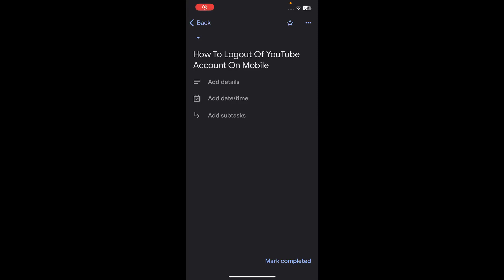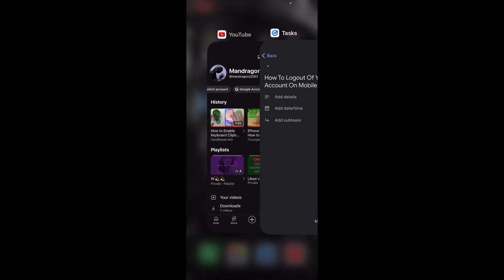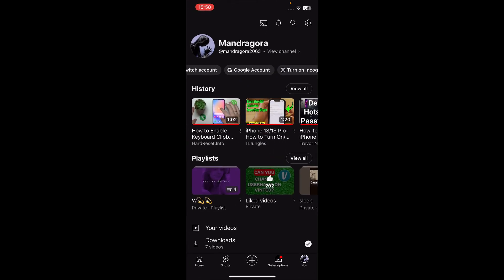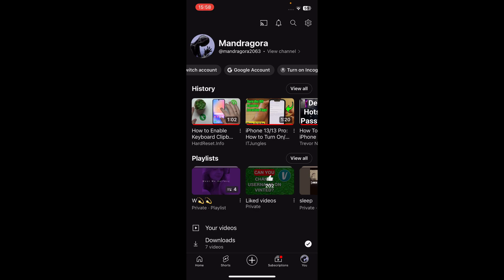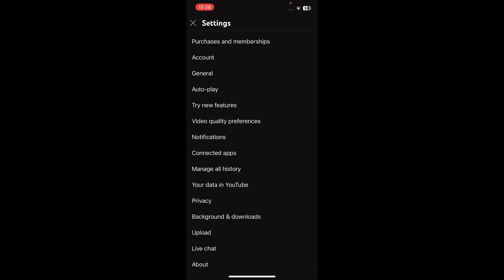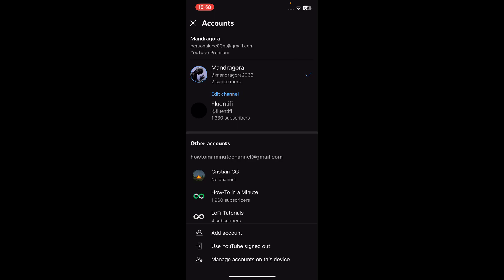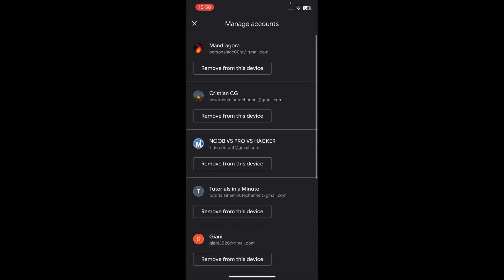How To Logout Of YouTube Account On Mobile (Full Guide)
If you are looking for a video about how to logout of youtube account on mobile, here it is! In this video I will show you how to logout of youtube account on mobile. Be sure to watch the video to the very end. You will learn how to logout of youtube account on mobile. That's easy and simple to do from your phone.